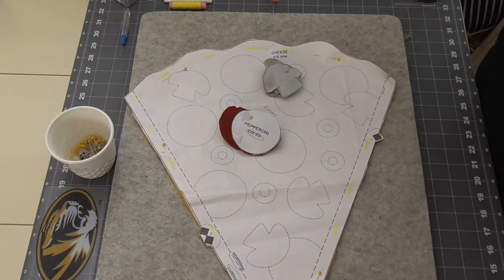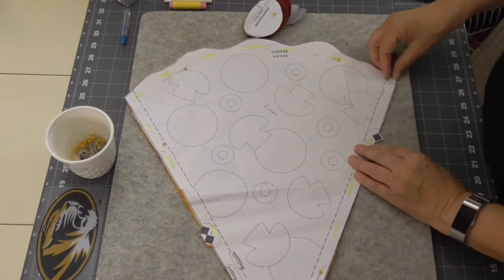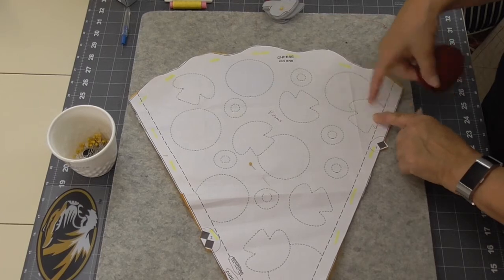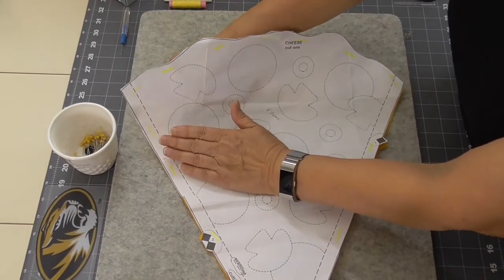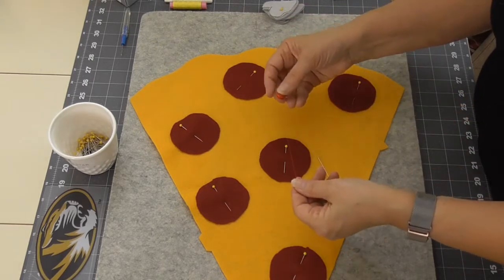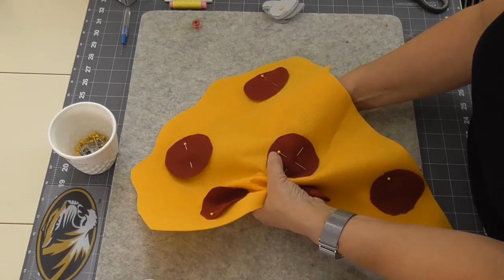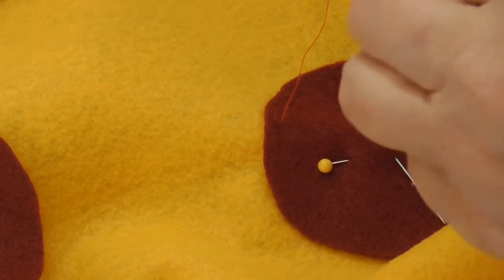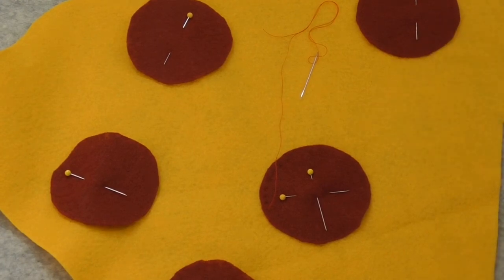7 Pinning & Sewing on Felt Pt 1 - Cartoon Pillow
Let's start pinning and hand sewing the felt pieces on the Start to Sew Cartoon Pillow.